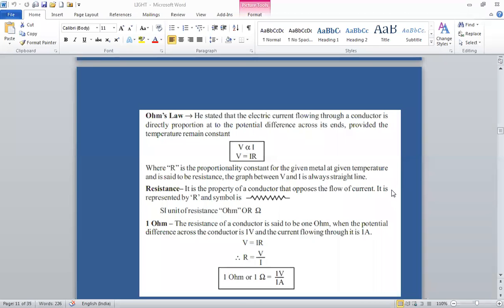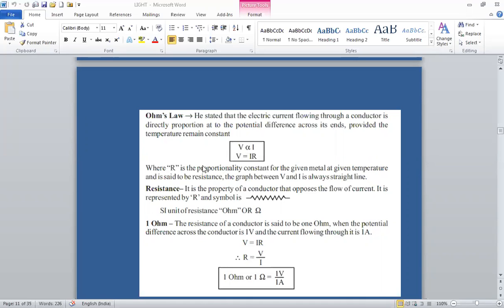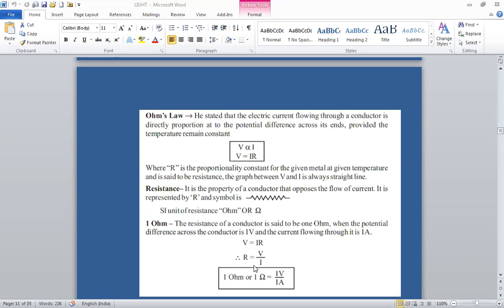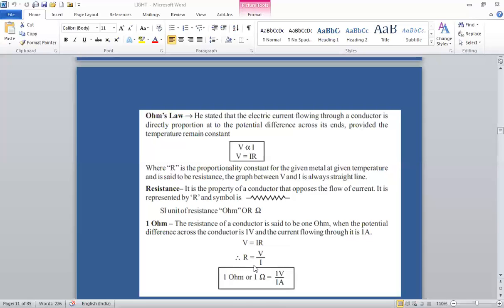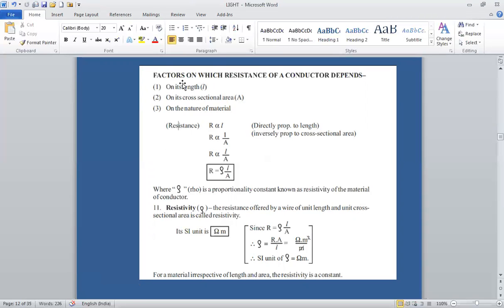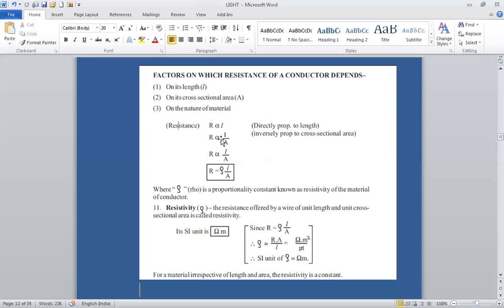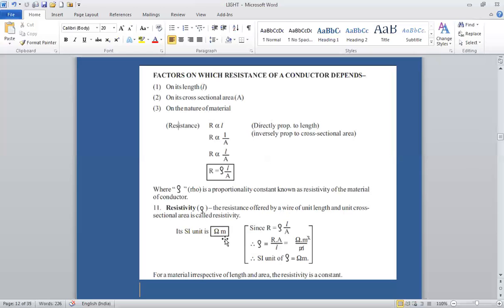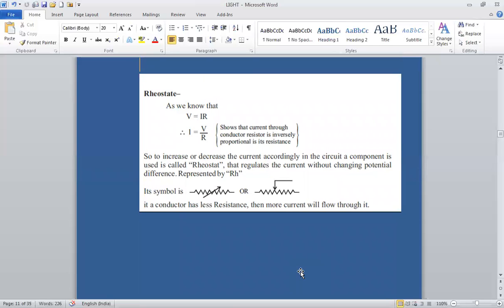Class X Science Lesson-Electricity Part-2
CBSE  Class X  Science  Lesson-Electricity   Part-2